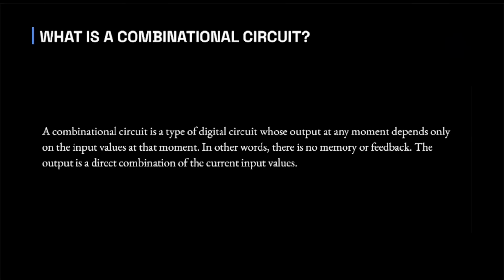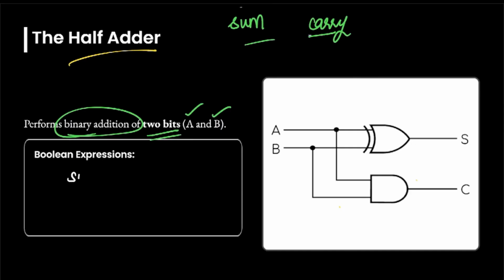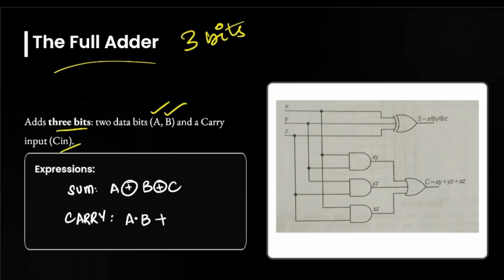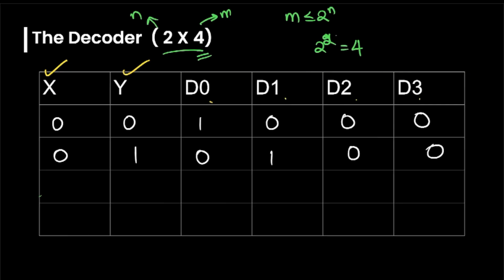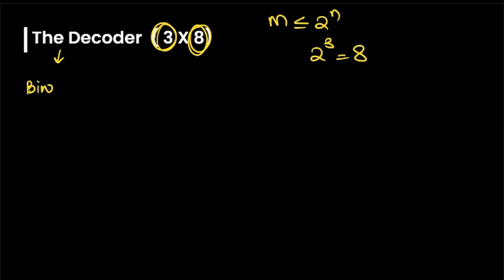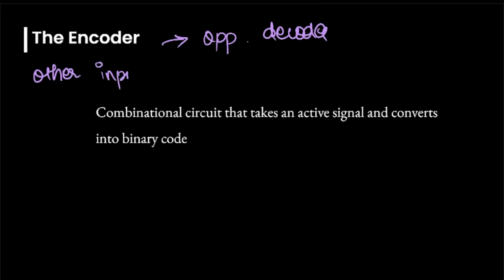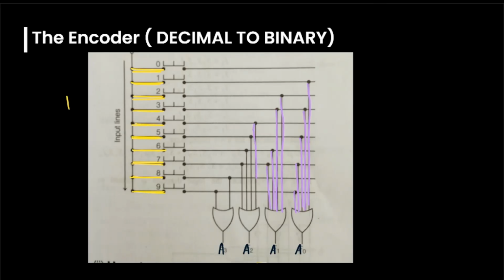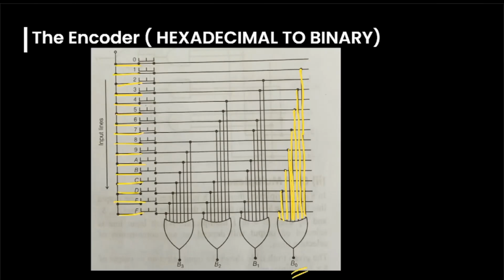Combinational Circuits | Half-Adder, Full-Adder, Encoder, Decoder | ISC CLASS 12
Hey guys! Welcome back to another video on Decode ISC.

In this video, we will be learning combinational circuits i.e. Half-Adder, Full-Adder, Encoder and Decoder.